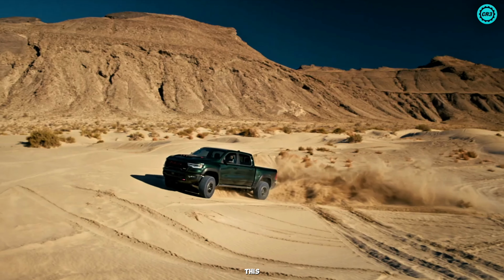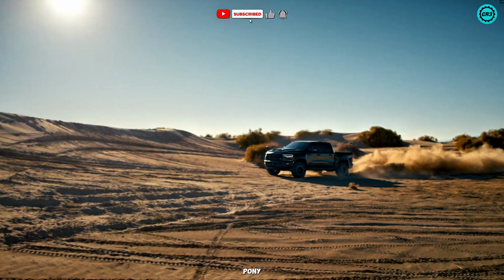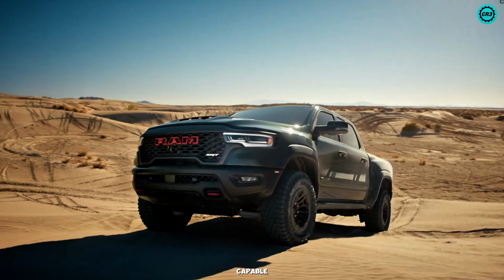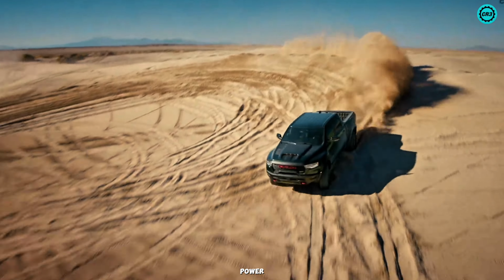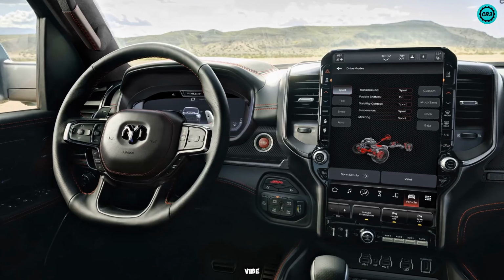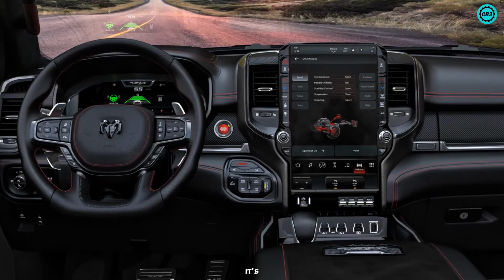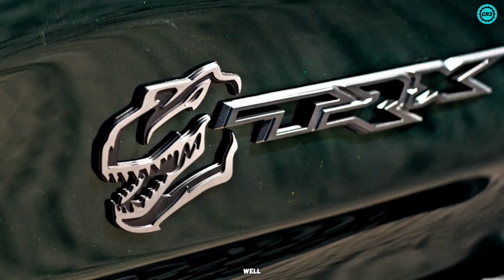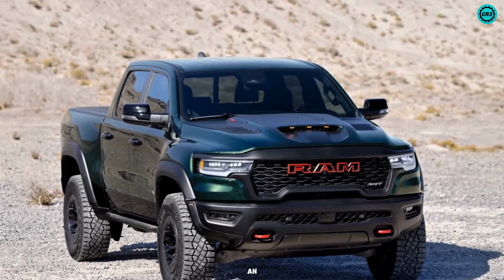I Found the NEW 2027 Ram TRX "Venom Green" Edition! (777 HP)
The King is back, and it's radioactive. 🟢 Today on CarRev3, we are getting up close with the ultra-limited 2027 Ram 1500 TRX SRT 777 Edition. Ram has finally unleashed the "Venom Green" beast, and it’s packing a factory-tuned 777 horsepower.
We break down the insane exterior upgrades, the new massive 14.5-inch interior screen, and the wallet-crushing $125k price tag. Is this the Raptor R killer we've been waiting for?

In this video:

0:00 - The Venom Green Monster (Intro)
0:35 - Exterior Walkaround & 37" Tires
1:10 - 777 HP Engine Specs & 0-60
1:50 - Interior: 14.5" Screen & Custom Stitching
2:35 - Pricing & Final Verdict
Key Specs:

• Engine: Supercharged 6.2L V8 (777 HP)
• Color: Exclusive Venom Green
• 0-60 MPH: 3.7 Seconds
• Price: $125,000 MSRP